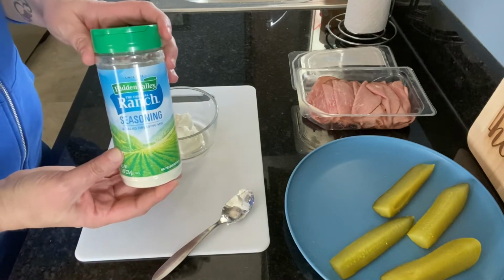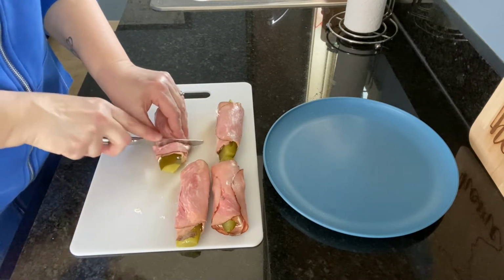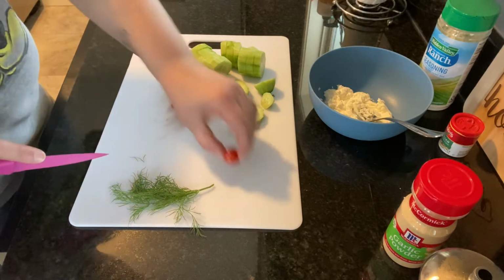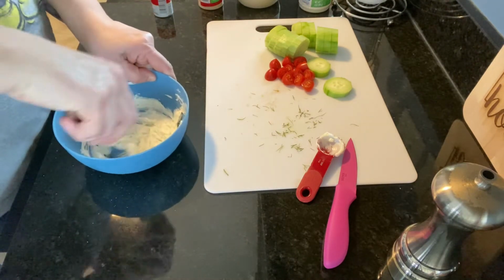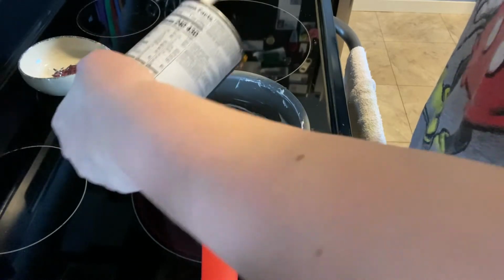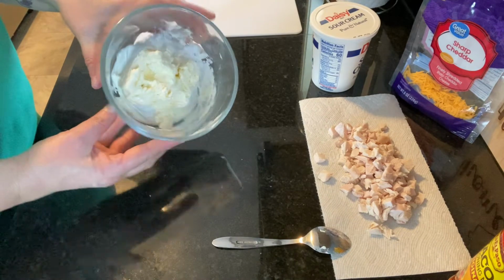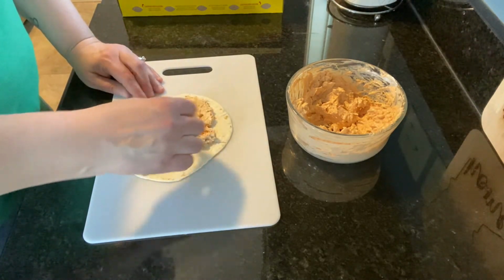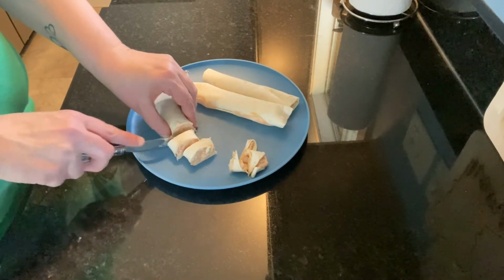What's for Dinner | Appetizers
In Today's Video, I'm making 4 super easy appetizer recipes. Great for your next get together or perfect for weeknight snacking. Enjoy! :-)